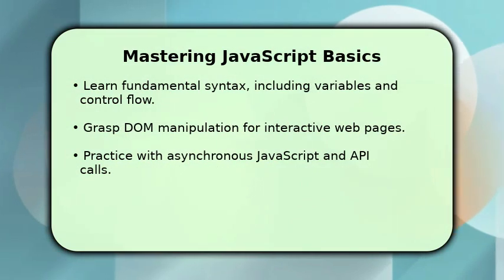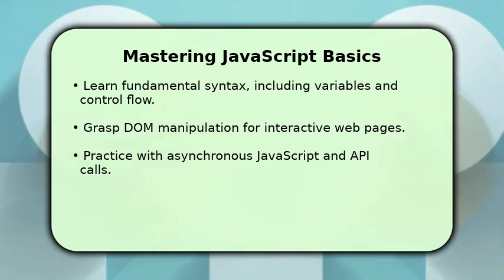How to Learn Python and JavaScript (Only Way)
Are you looking for a comprehensive guide on how to learn Python and JavaScript? Look no further! In this video, we will cover the essential steps to get started with both programming languages. From setting up your coding environment to building real-world projects, we'll take you through the process of becoming proficient in Python and JavaScript. Whether you're a beginner or an experienced developer, this video is perfect for anyone looking to improve their skills.